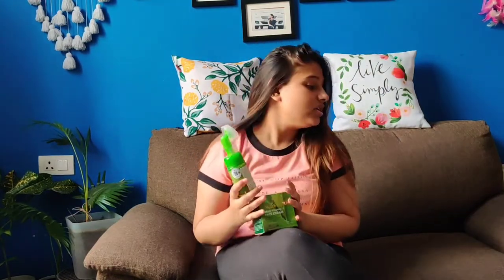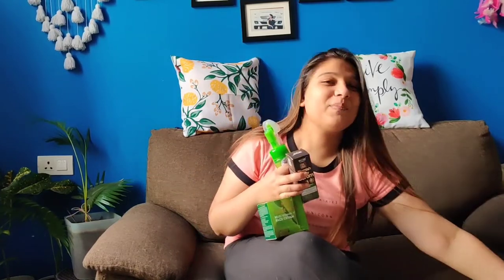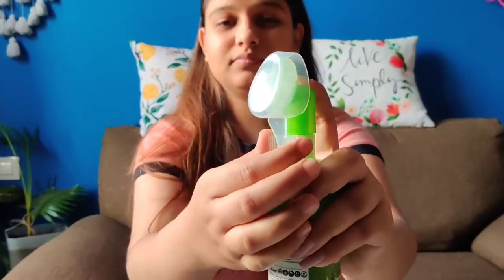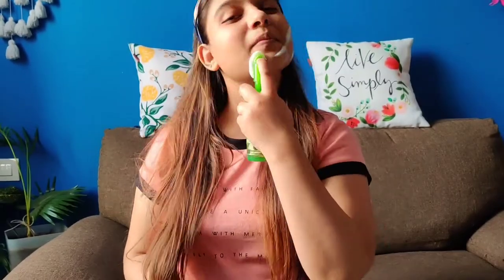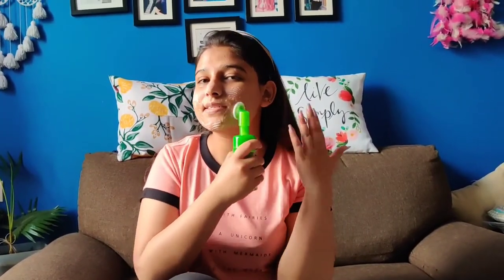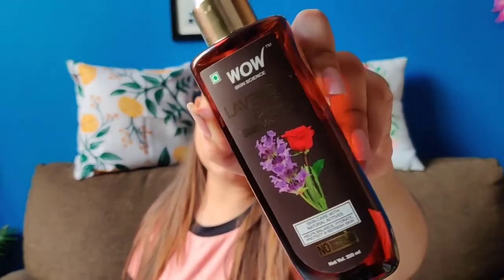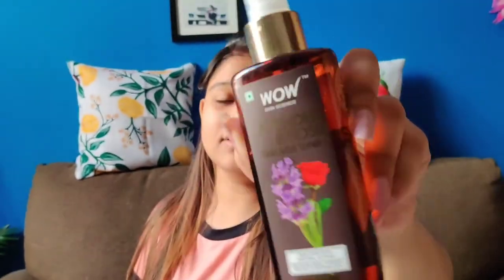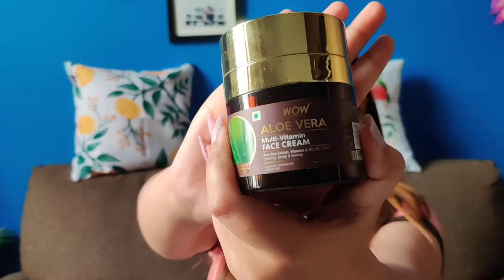Skincare Routine | Wow Skin Science | Somya Shekhawat